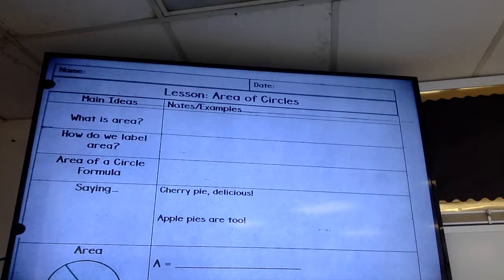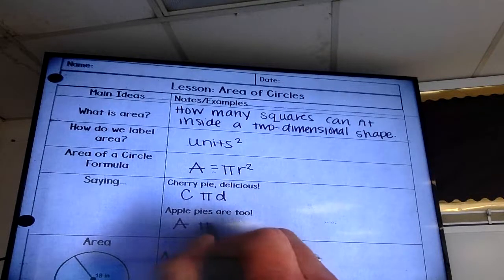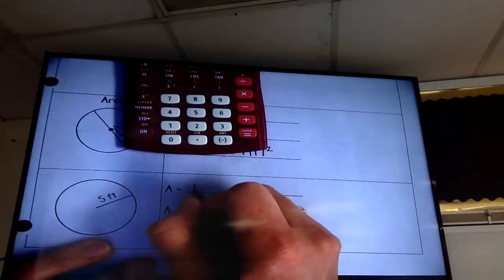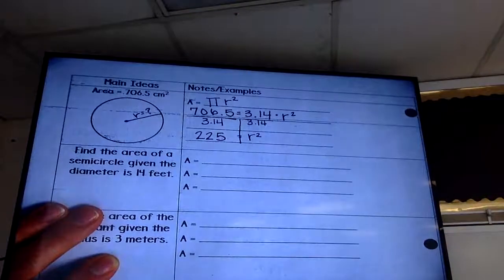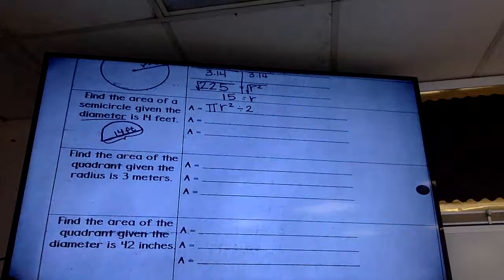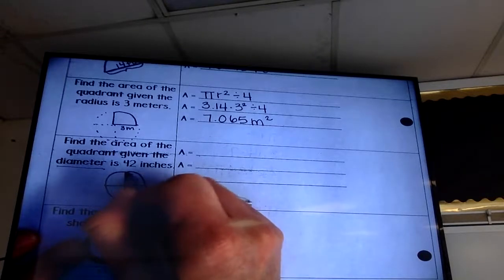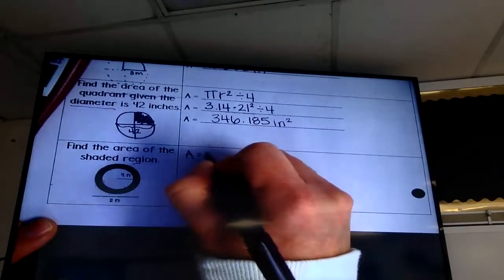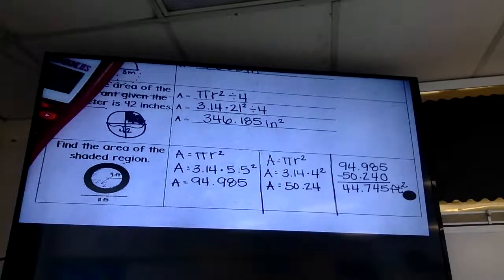Area of Circles